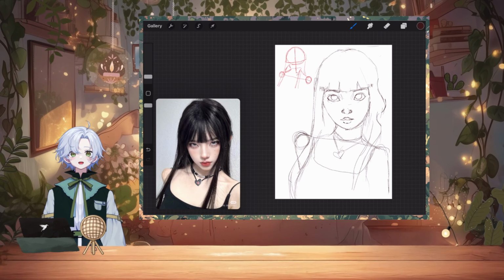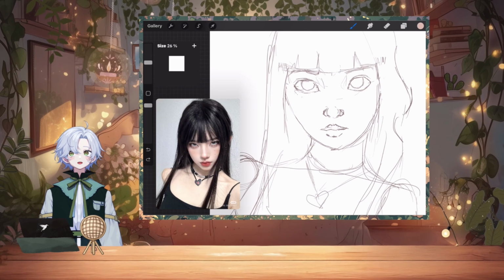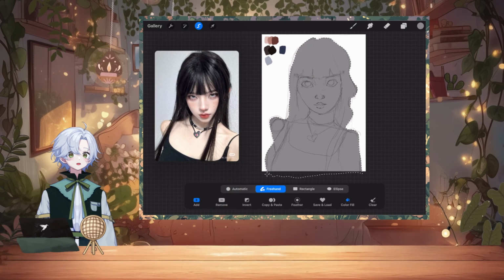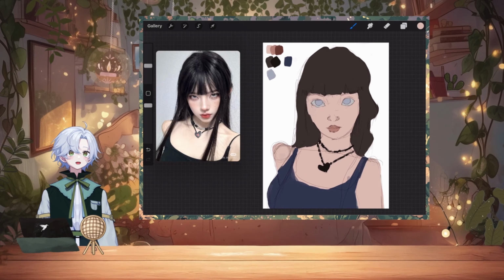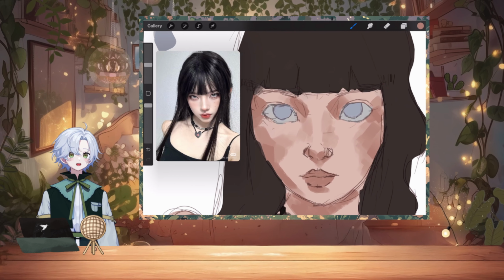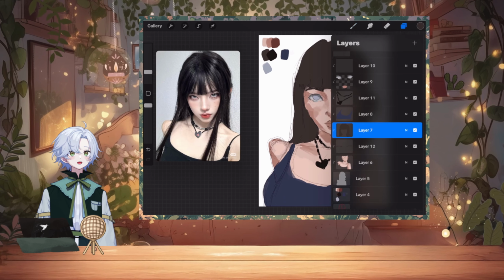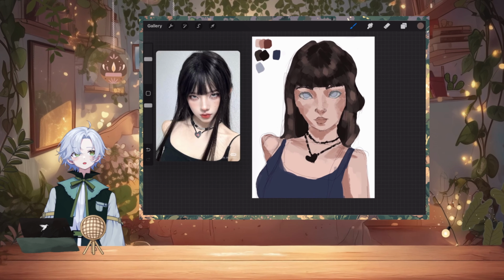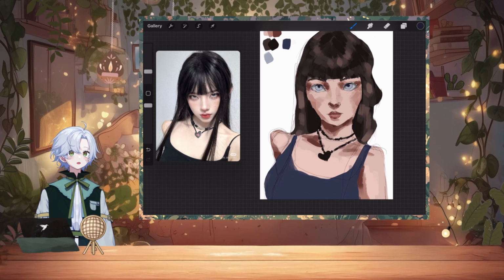How to Color and Shade Portraits in Procreate (Beginner Friendly)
Now that you’ve got your sketch, let’s bring it to life with color and shading in Procreate! 🌈 In this tutorial, I’ll show you how to choose colors, apply base tones, and add shading to your portrait so it feels dynamic and full of life.

As Everly Bird (your cozy art Vtuber 🐦), I’ll take you step by step through the coloring and shading process. Don’t worry if you’ve never shaded digitally before—this tutorial is designed to be super beginner-friendly while still giving you skills you can build on as you grow as an artist.

✨ In this tutorial you’ll learn:

- How to pick a simple, effective color palette for portraits
- Adding base colors in Procreate
- Shading techniques to add depth and dimension

Next tutorial will be:
Blending, rendering and lighting tutorial ✨

🎨 Tools I’m using: iPad + Apple Pencil + Procreate

👩‍🎨 Whether you’re brand new to Procreate or looking to improve your coloring and shading, this tutorial will help you understand light, color, and form while keeping things fun and approachable.